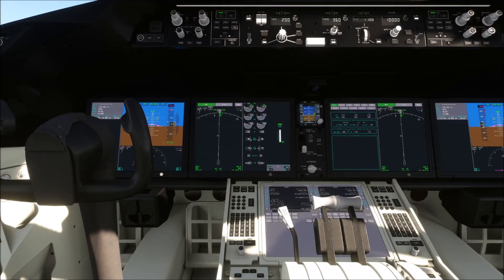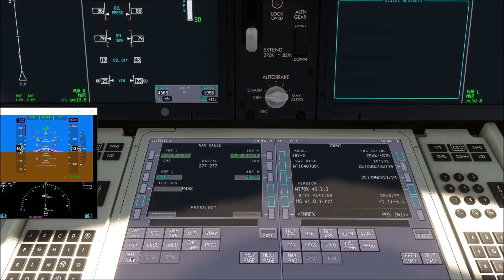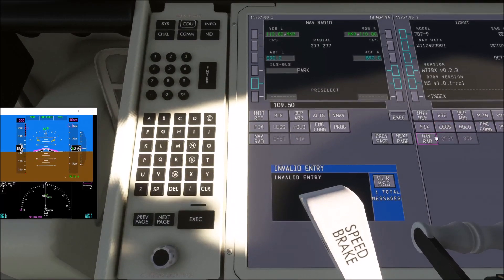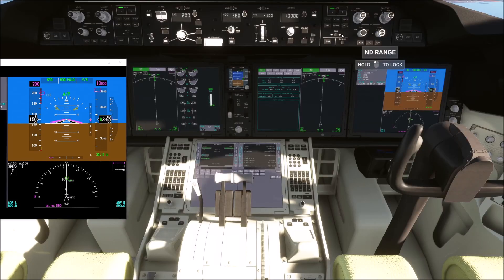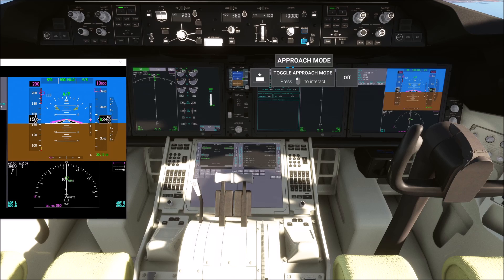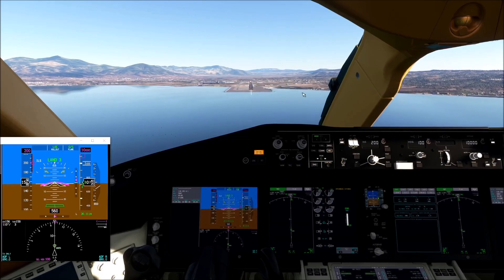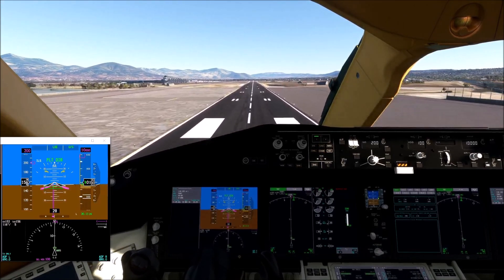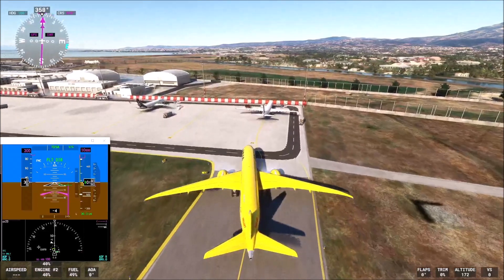MSFS New 787-9 Dreamliner by 4Simmers ►An ILS Landing Tutorial : Solving the ILS Frequency Issue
Boeing 787-9 Dreamliner by 4Simmers for MSFS : How to activate the ILS Frequency and have a successful ILS landing .
Time Codes :
0:00 787-9 ILS Approach - The Trap
1:36 How to set the ILS frequency
6:17 First Test Landing
7:56 ILS Landing at Makedonia Airport
12:44 Conclusion
13:32 Support the Channel, thumbs up, comment , subscribe !